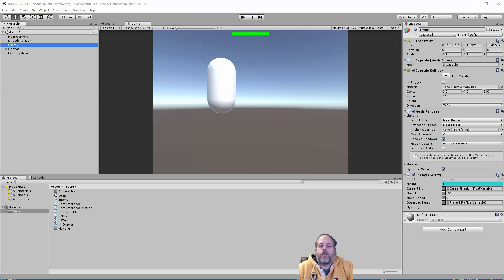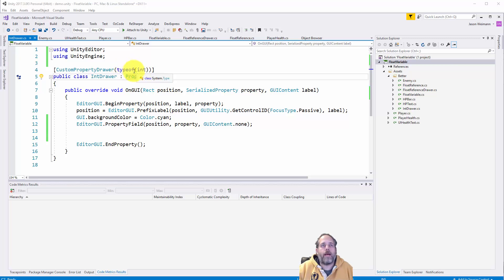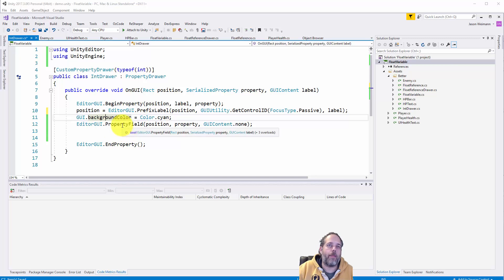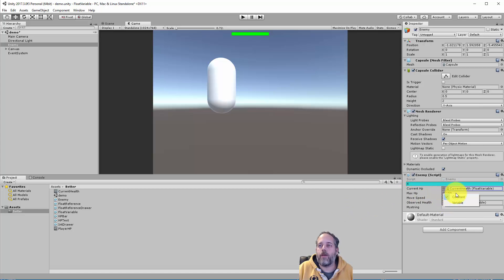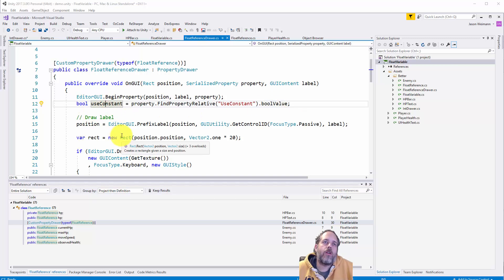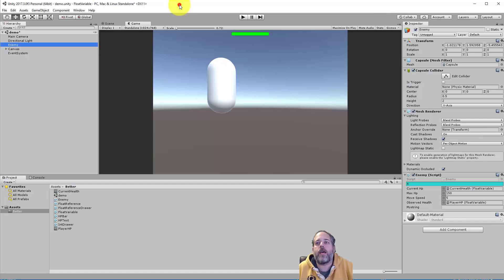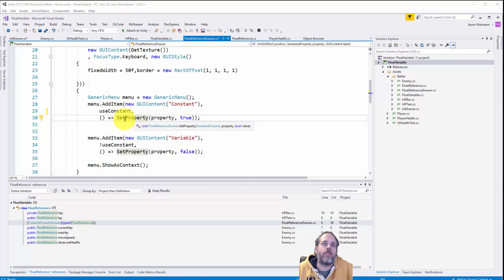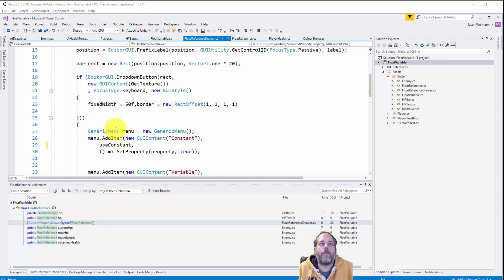Unity3D PropertyDrawers Introduction - Customize your inspector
Learn how to customize properties in the inspector with simple PropertyDrawer scripts.  I'll cover a simple integer propertydrawer first, then move onto a more complex example with a dropdown menu to toggle between constant and variable values via scriptableobjects.